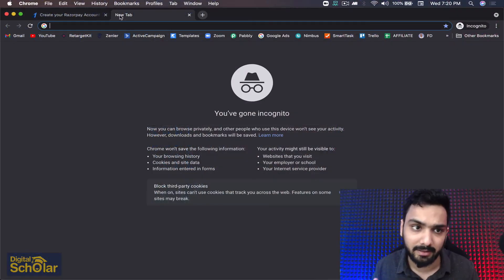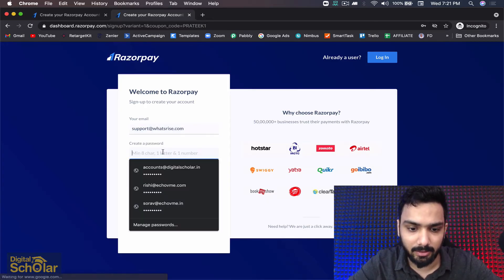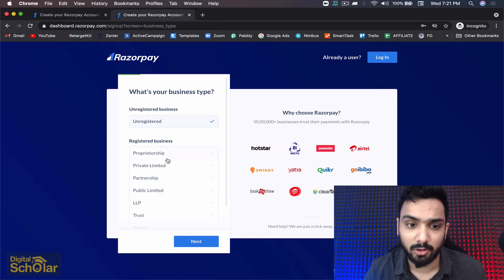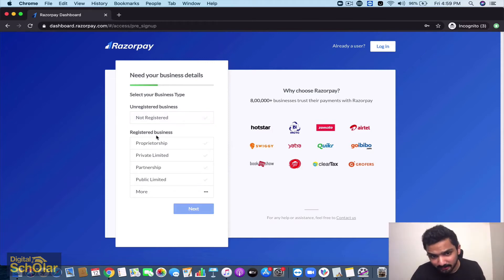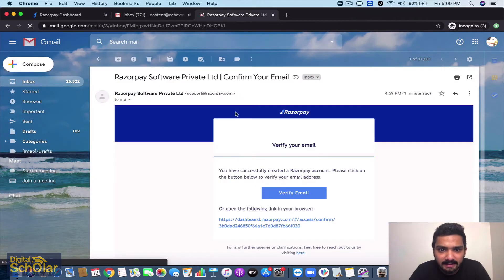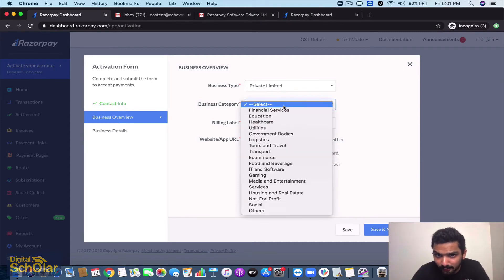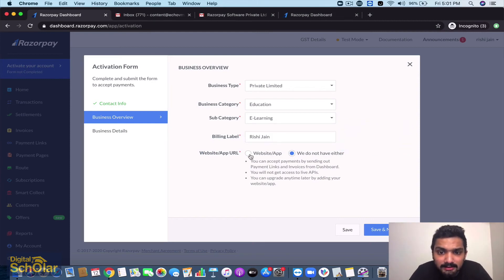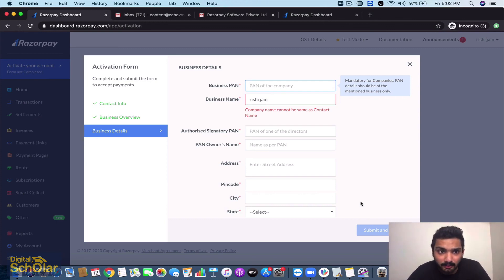Best Indian Payment Gateway | Complete Setup Walkthrough | Razorpay Review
Here's a video on how to sign up for the best Indian payment gateway, Razorpay Learn how to activate your account and get started with respect to making payments.

Razorpay is an Indian payment gateway, designed to interface between the different aspects of electronic payments and your consumers.
It is a highly trusted, secure, scalable, easy to integrate, customizable payment gateway for all kinds of businesses. razorpay is the best e-commerce payment gateway in india. It offers the lowest transaction rates in the industry. It is a highly secure, scalable, easy to integrate, customizable payment gateway for all kinds of businesses.
Razorpay offers the best features in the industry like inbuilt fraud detection, subscription management, inbuilt pay per click (PPC) module, complete e-commerce integration etc.

Here are the timestamps:

00:00- Introduction

00:42- How to sign up on Razorpay?

03:09- How to activate your Razorpay account?